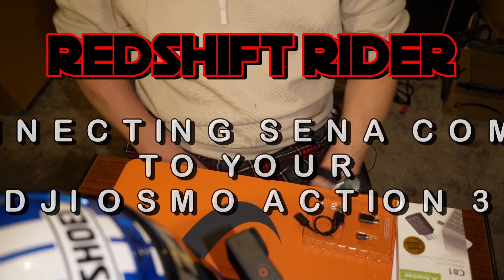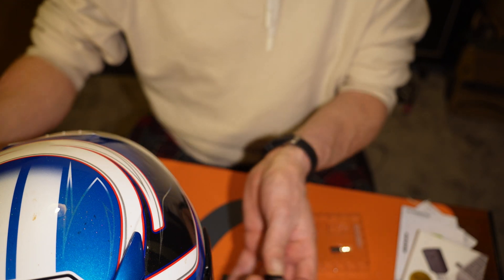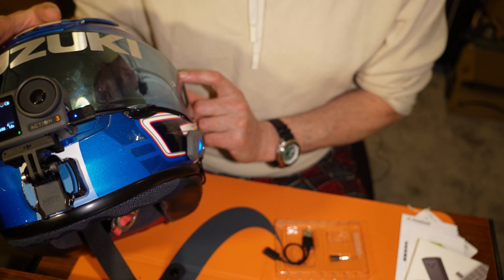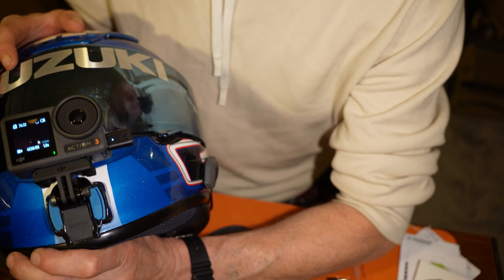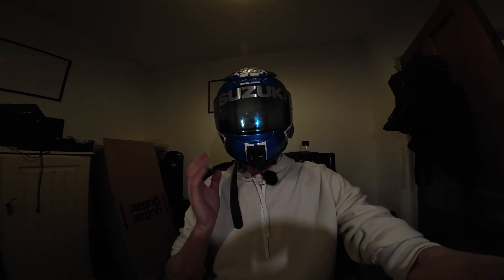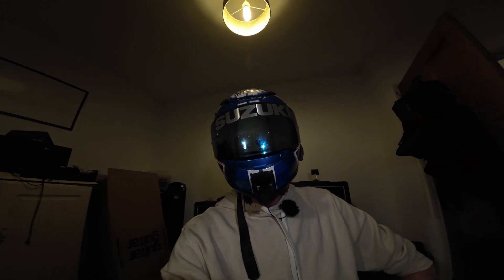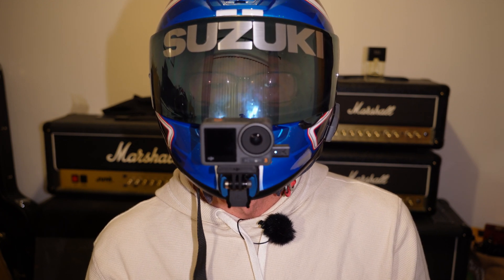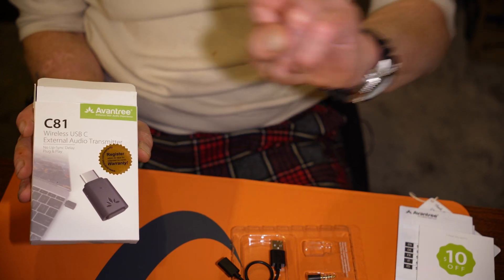Bluetooth Connection Between A Sena Headset And The DJI Osmo Action 3.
How to connect a SENA Motorcycle comms system to a DJI Osmo Action 3 Camera...